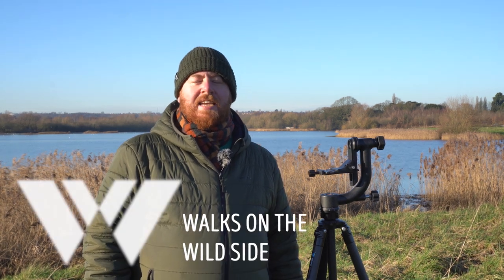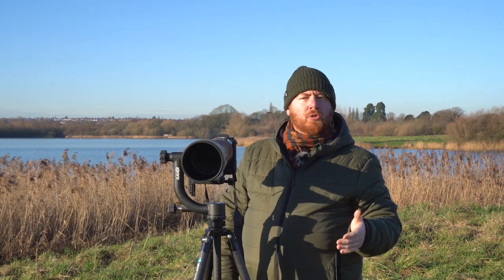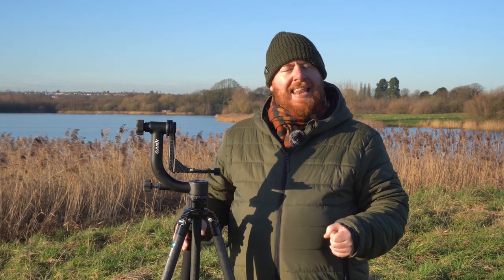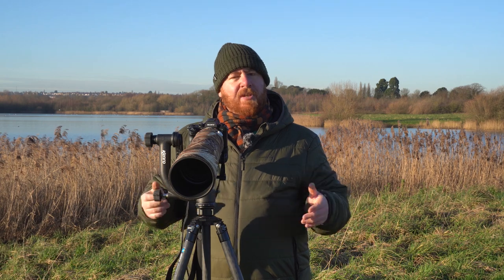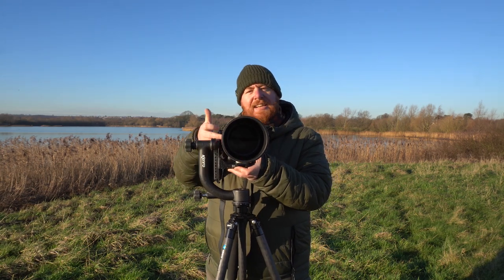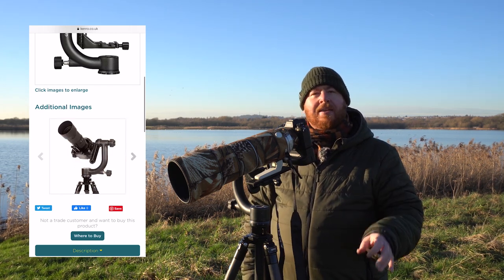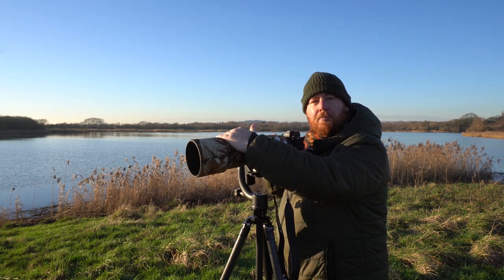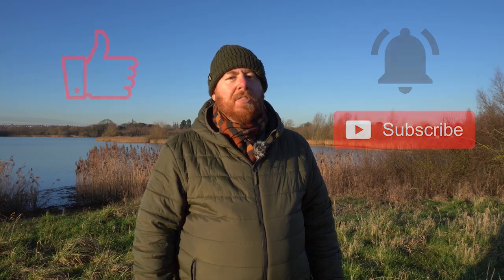How to set up a gimbal on your tripod. Third most important piece of kit for wildlife photographers.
In this video I'll show you how to set up and use a gimbal head for your tripod. The gimbal is a really important piece of kit, second only to your camera and lenses. It helps stability when you're tracking anything that moves. I'll also show you some photos I've taken where a gimbal was really useful in getting the shot.

My gimbal set up:
- Kenro Heavy Duty Carbon Fibre Tripod.
- Kenro GHC1 Carbon Fibre Gimbal Head. (no longer available, but this updated model is